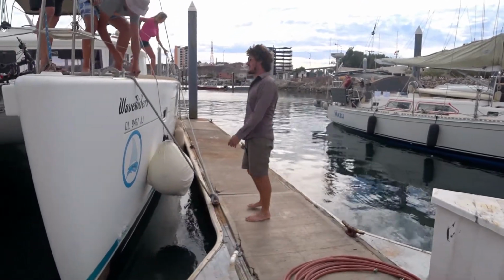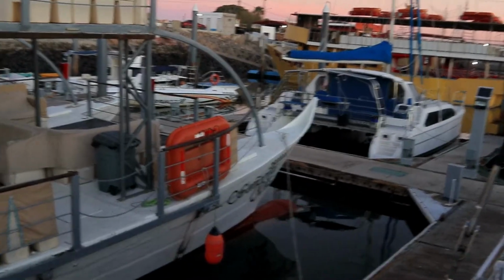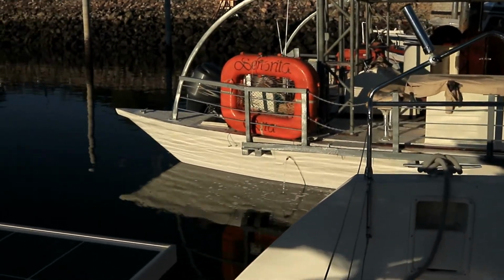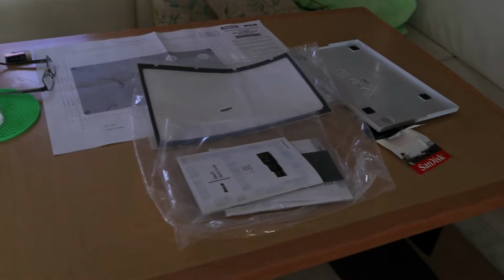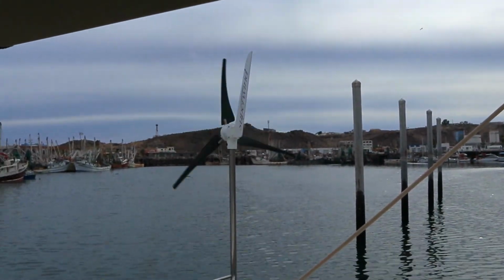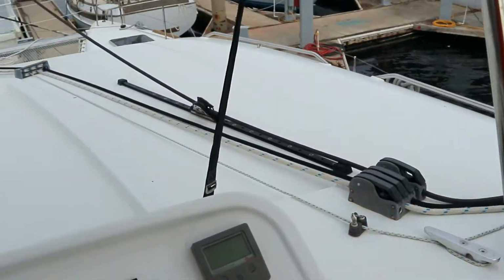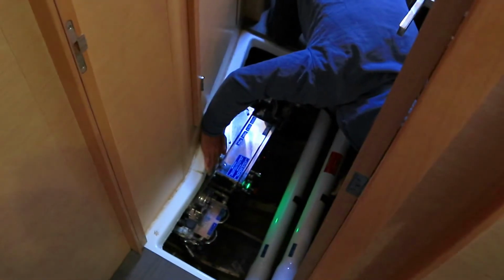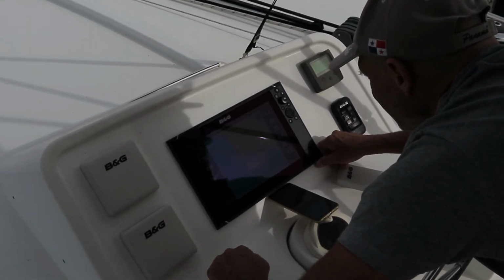Episode #183 Our return back to WaveRiders 2022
Come aboard WaveRiders . Welcome to a new year of sailing and adventures.  Join us to see what kind of trials and tribulations we get into.

Our journey aboard WaveRiders. From bike to boat, join us through the trials and triumphs of living aboard.

Thank you to all our viewers!